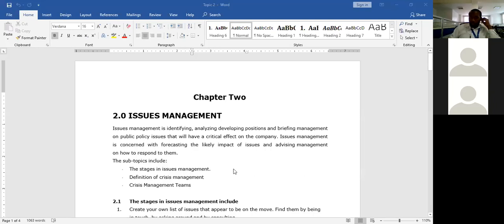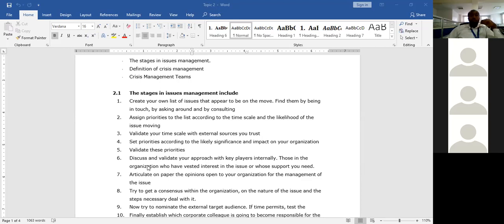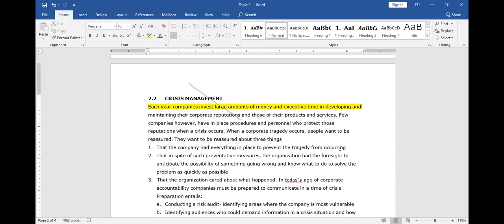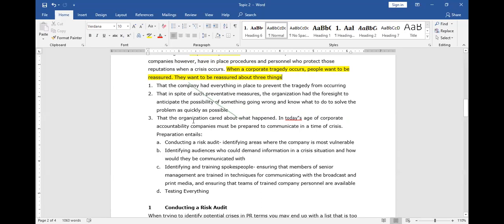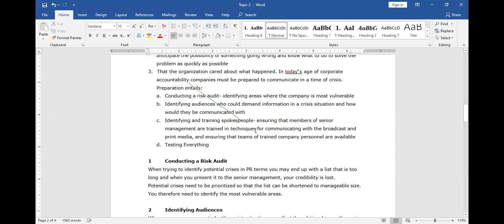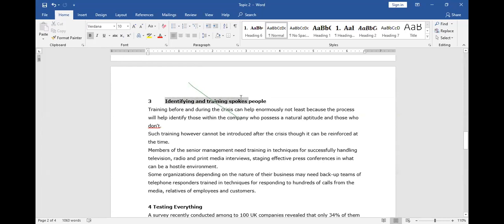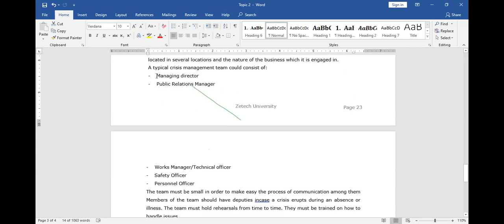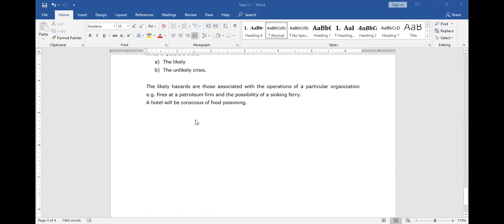Topic 2: Issues management